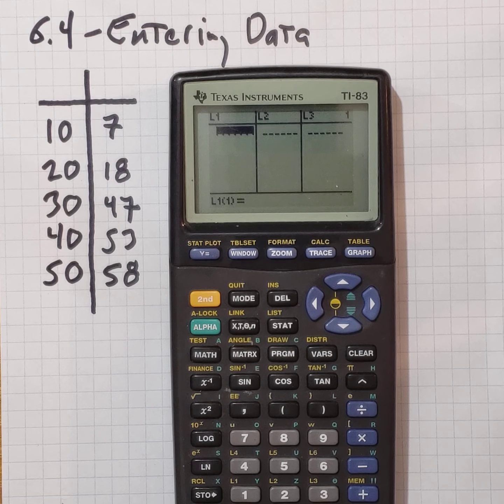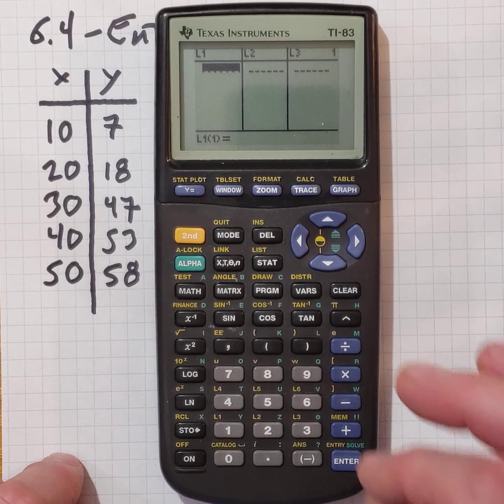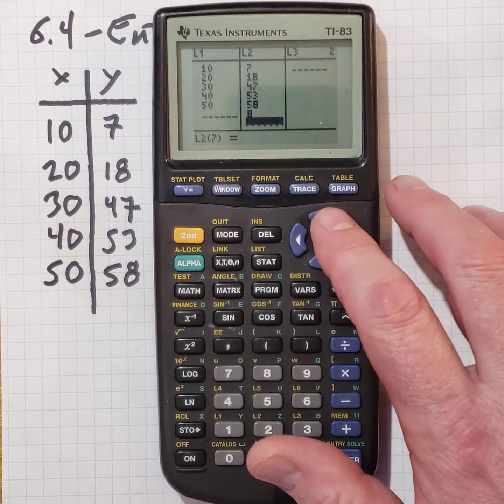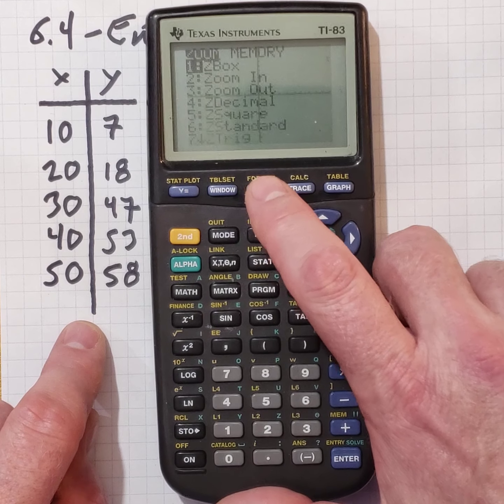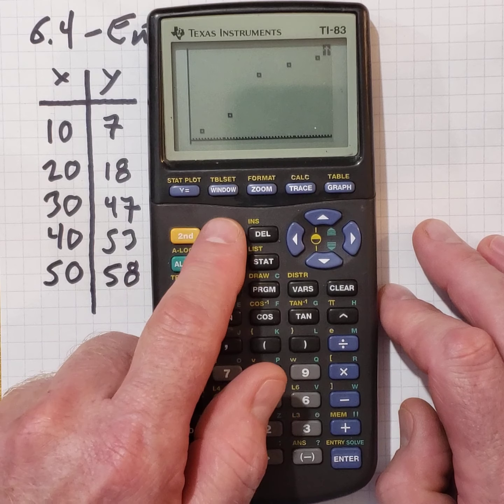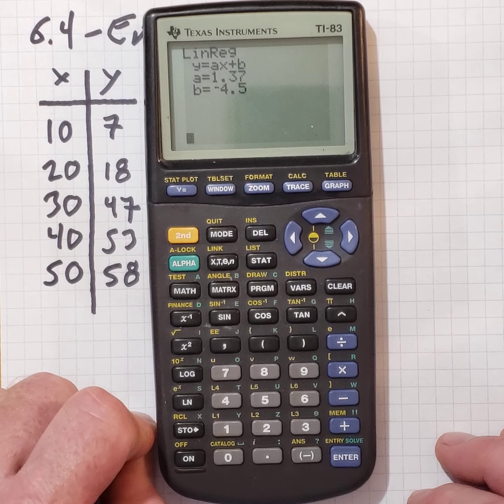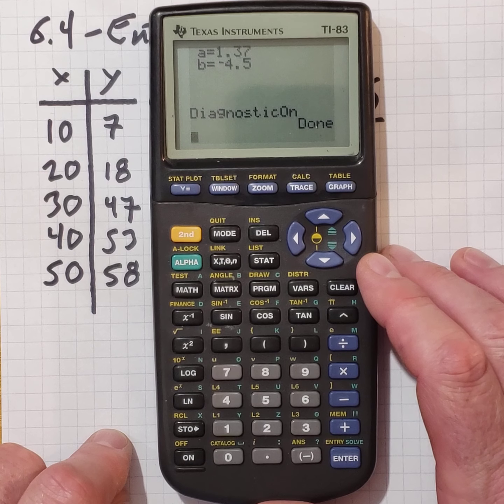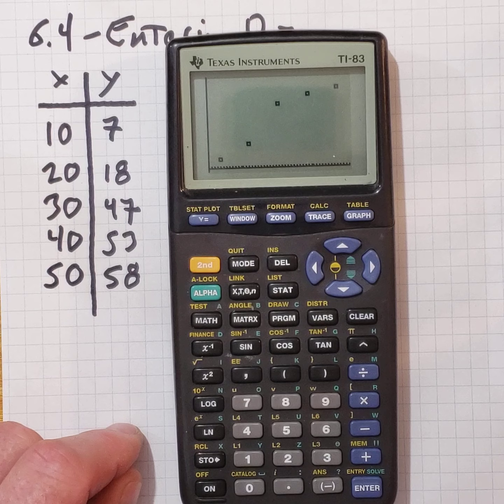Stats 6 4 Entering Data